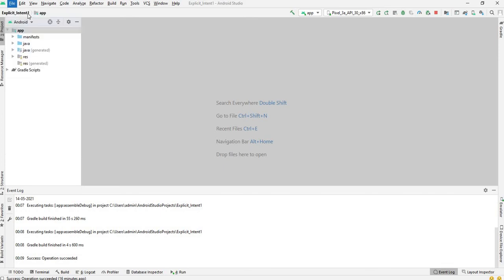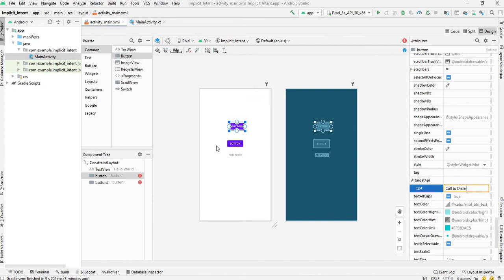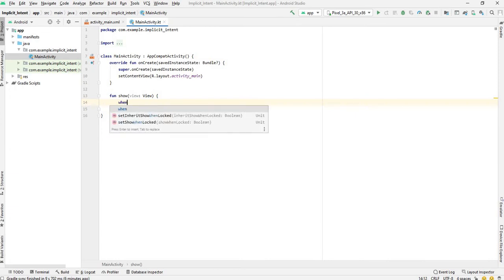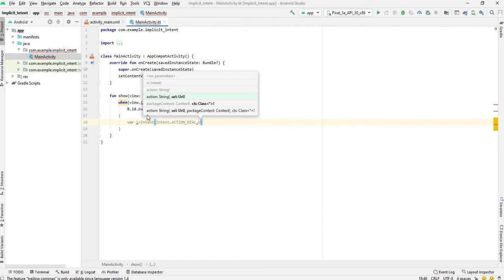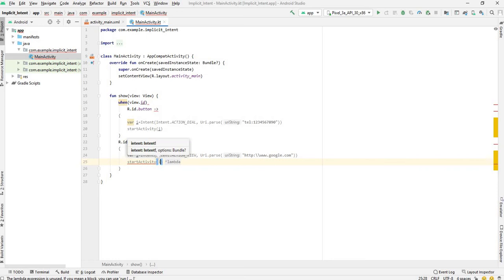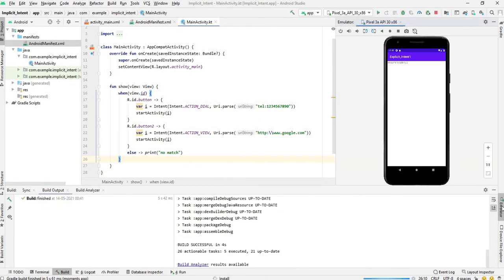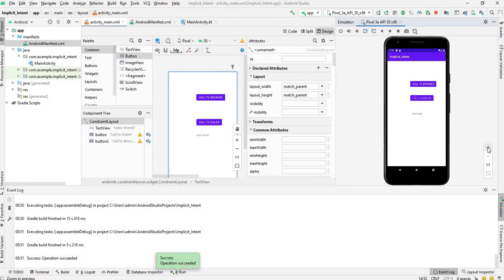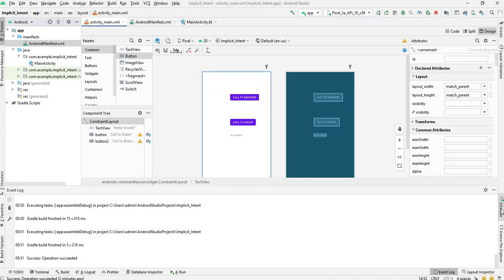Android App Development - Part 4 (Implicit Intent)